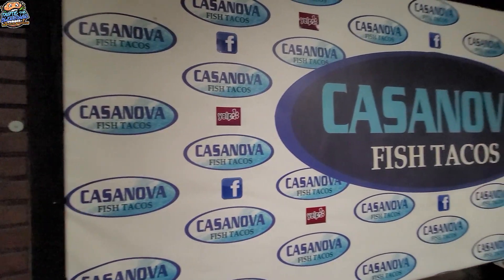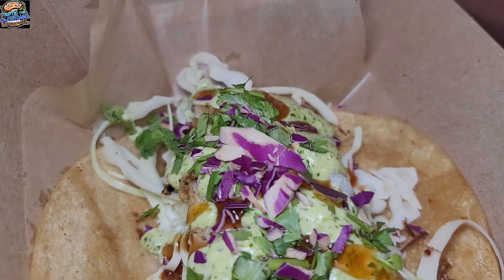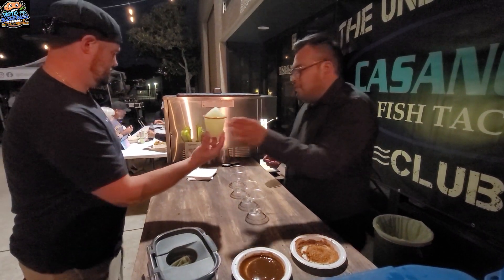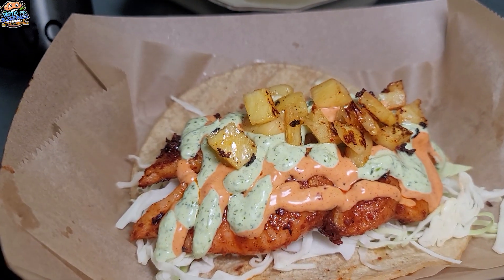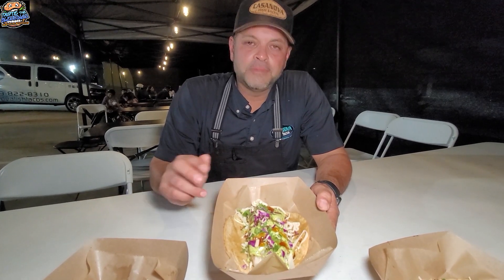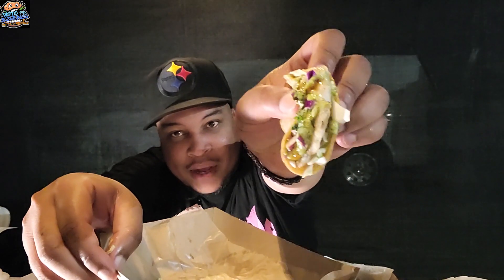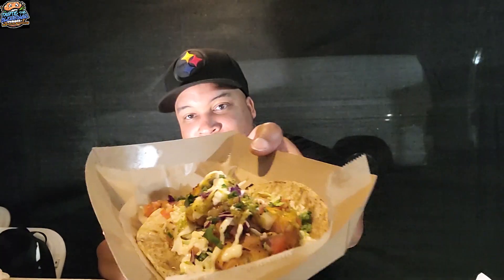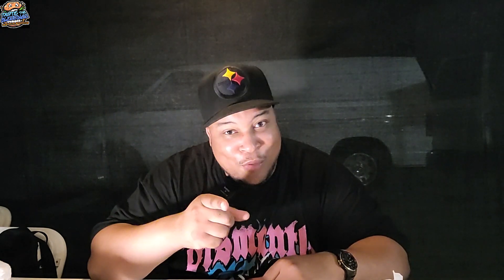The BEST Fish Tacos In San Diego "Casanova Fish Tacos" | Food Review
On this episode of "Taste The Blessings" E-Money traveled to San Diego for the first time. After speaking with his food buddy Kreskin (the rideshare foodie) he told him he should check out one of his favorite spots called Casanova Fish Tacos. This spot is claimed to have the BEST fish tacos in San Diego so let's watch this food review and find out! All food reviewed will be listed below.

If you're still hungry for more? Please show your support by following us on YouTube, Instagram, TikTok, and Facebook by

If you want to help and support the growth of our channel.

1. Al Pastor Fish Taco
2. Sweet Ginger Fish Taco
3. Baja Style Fish Taco
4. Cadillac Lime Margarita

Follow for more (Casanovafishtacos) on Instagram and Facebook
Casanova Fish Tacos
2731 Via Orange Way UNIT 111